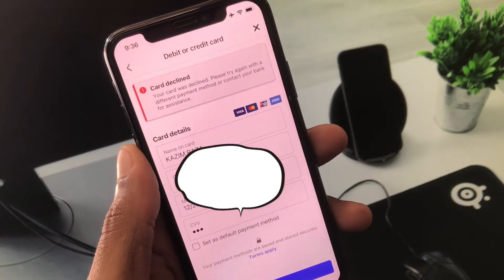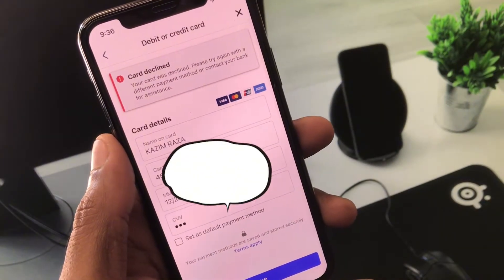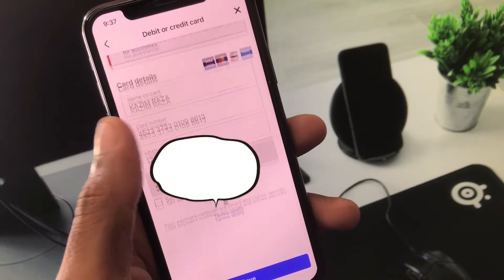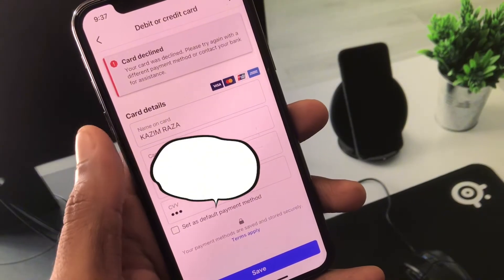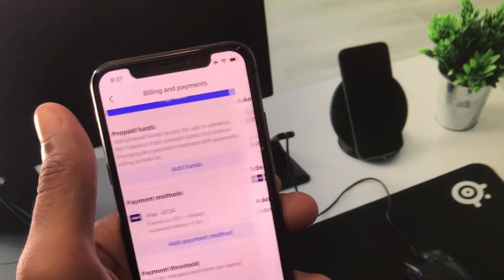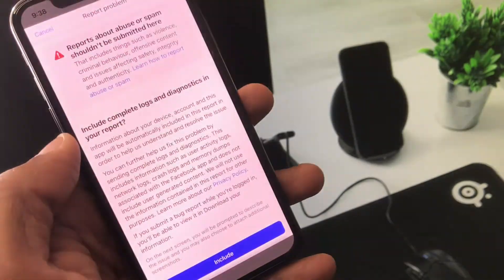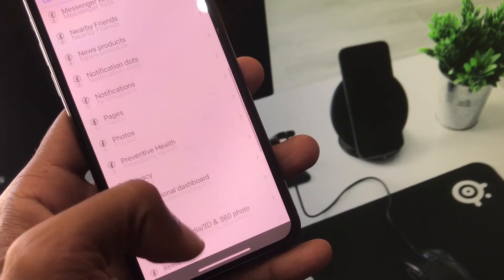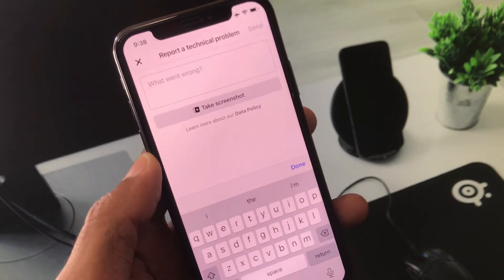How to Fix Facebook Ad Payment Failed or Card Declined | Facebook Ads Card Payment Declined Problem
Are you facing issues with Facebook ad payments failing or your card being declined? 💳🚫 Don't worry! In this video, we'll guide you through the steps to resolve these payment issues and ensure your Facebook ads run smoothly. Follow our comprehensive tutorial to fix ad payment problems on Facebook.